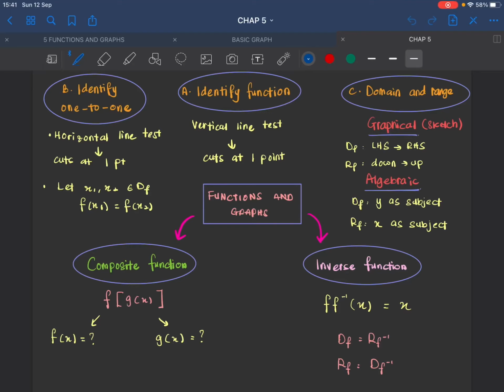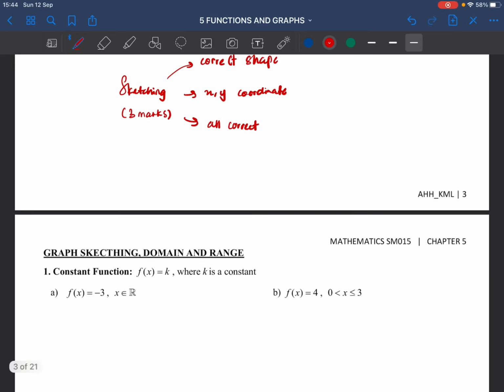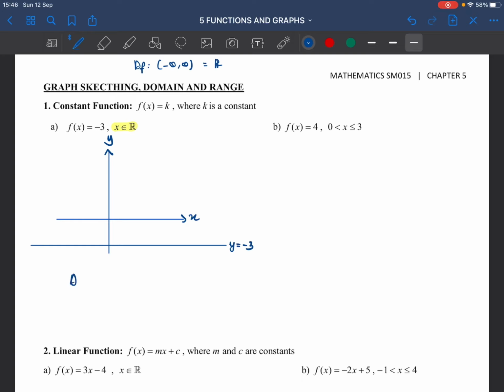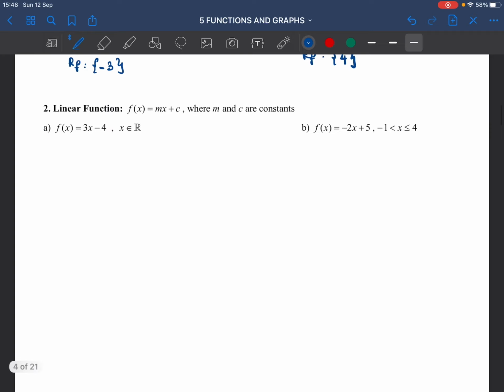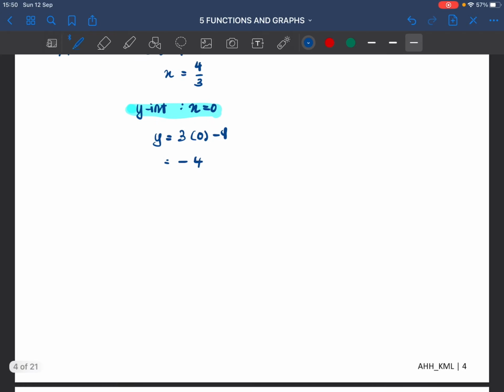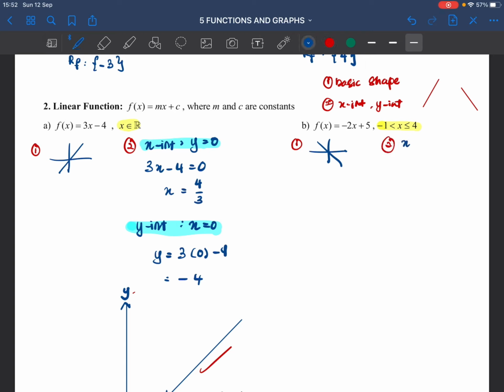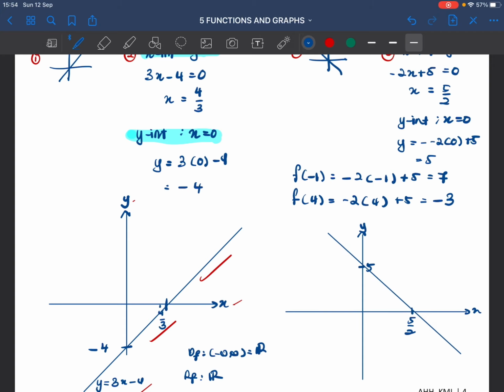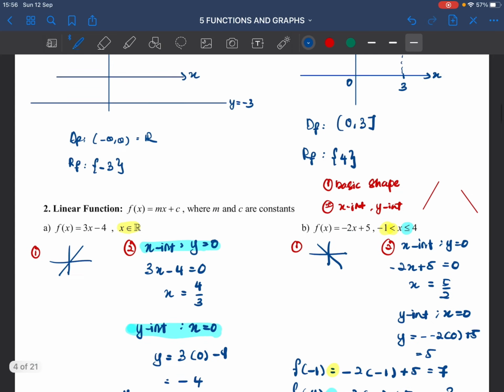Part 2: Constant and Linear Functions | Functions and Graphs